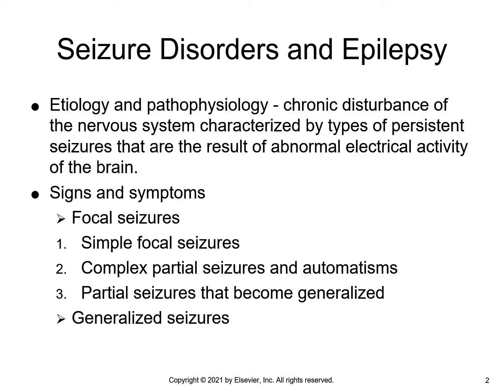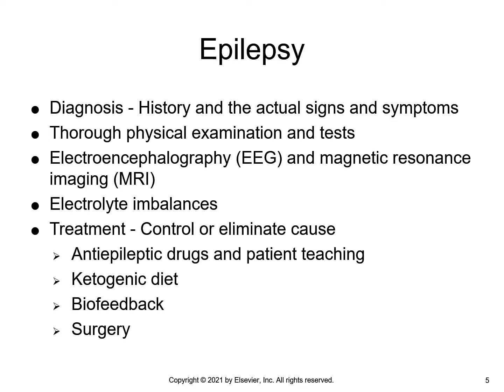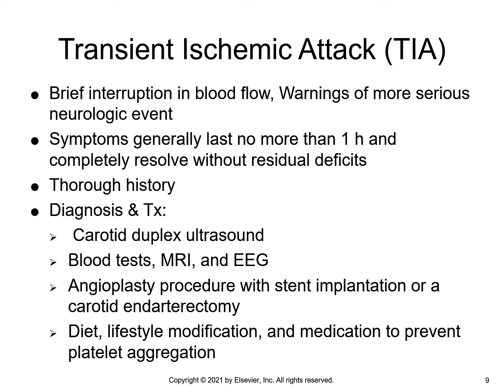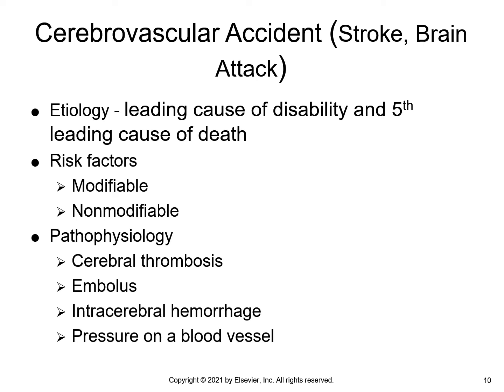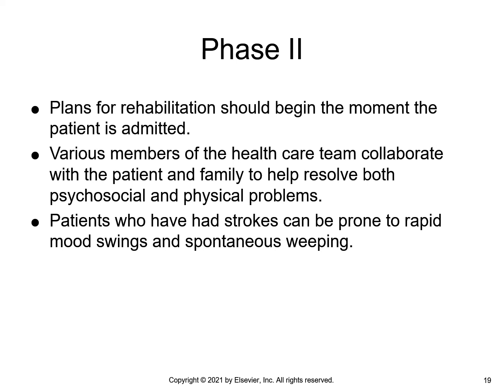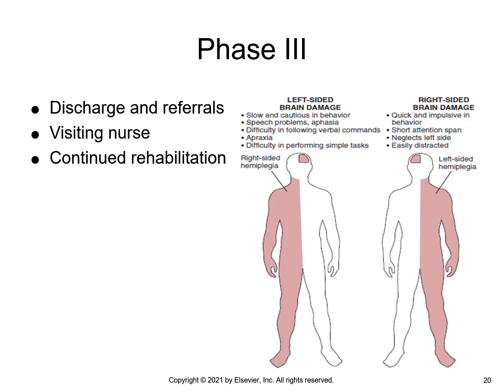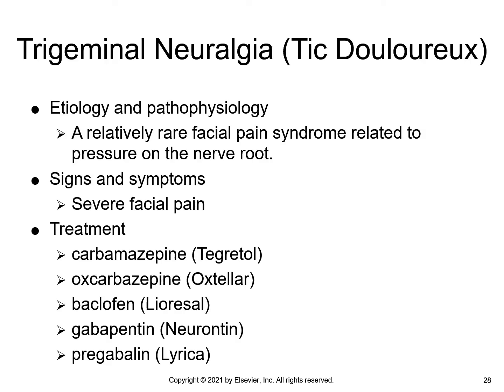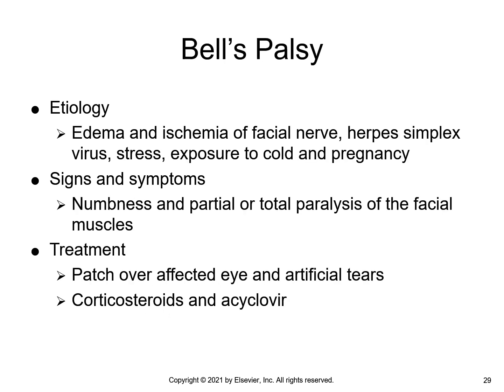NUR150 Chapter 23 Care of Patients With Brain Disorders